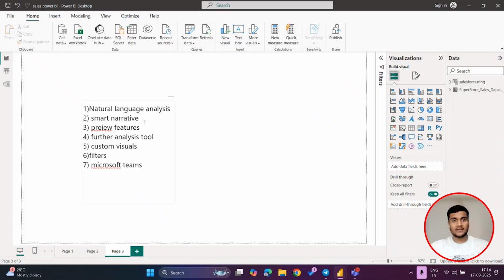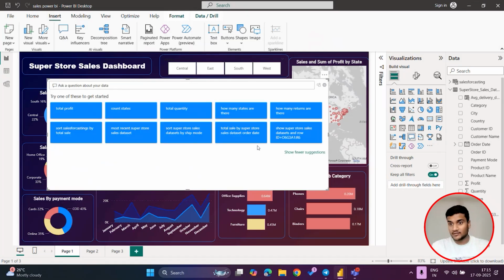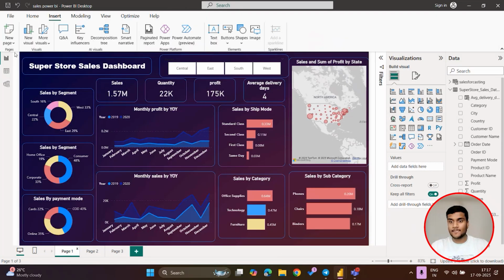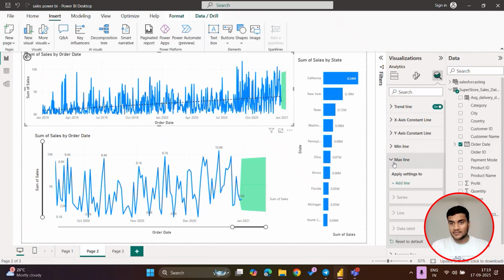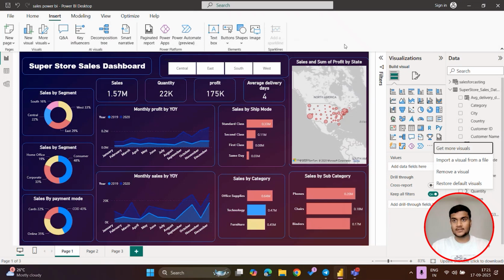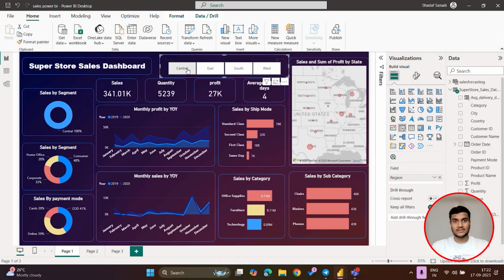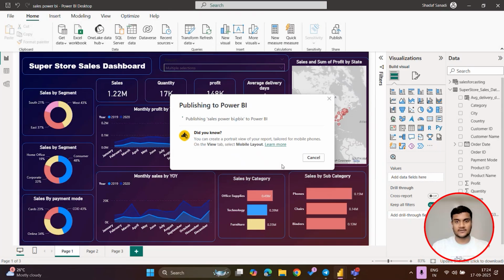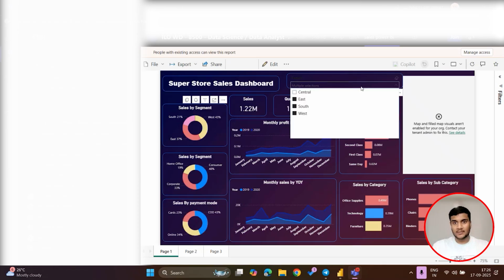Essential POWER BI Dashboard Tips For EVERY Data Analyst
Power BI Part 1: Essential Dashboard Tips EVERY Data Analyst Needs

Unlock the full potential of Power BI with these essential dashboard tips, designed specifically for data analysts.

Discover Natural Language, Smart Narrative, Preview Features, Further Analysis Tools, Custom Visuals, and Filters tips while using the Power BI dashboard.

Learn the best practices for designing and building effective Power BI dashboards, from data visualization to report creation. Whether you're a beginner or an experienced analyst, these tips will help you take your Power BI skills to the next level and create stunning dashboards that tell a story with your data.

Video Timestamp:

00:00 - Intro to Power BI
01:19 - Natural Language Tips
03:08 - Smart Narrative
04:19 - Preview Features
05:21 - Further Analysis Tools
07:08 - Custom Visuals, and
09:37 - Filters

Get ready to enhance your data analysis skills and create impactful Power BI dashboards that impress your stakeholders.

🆘 Helpline Connect:-